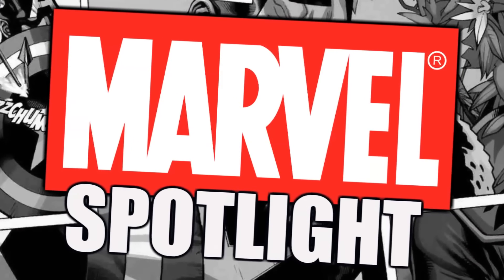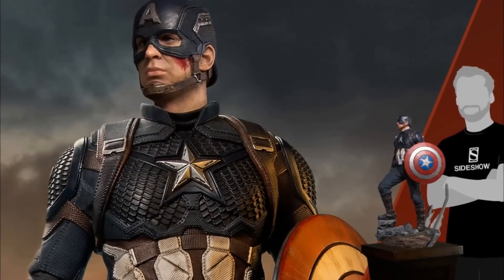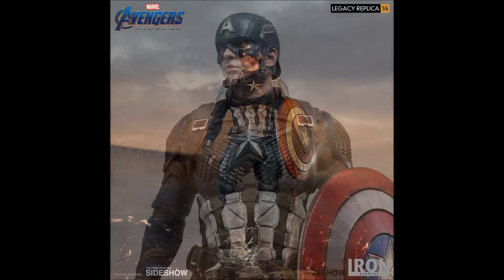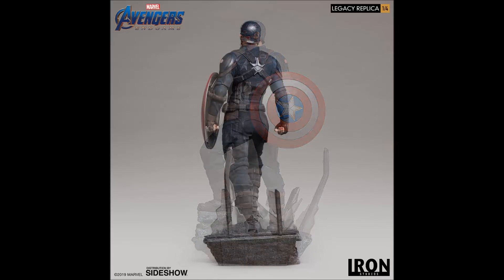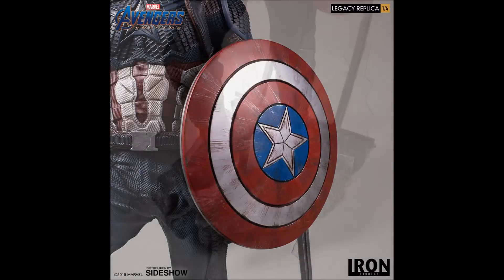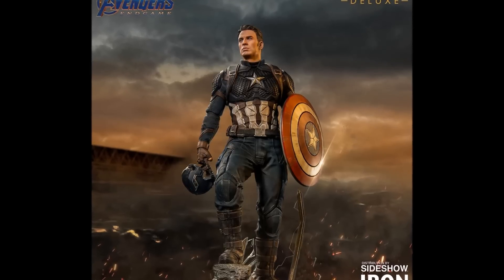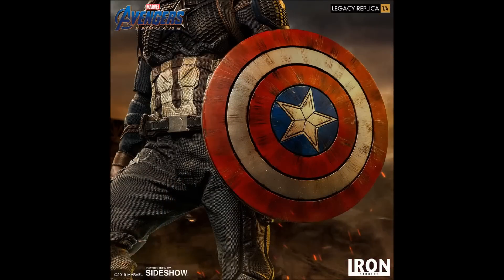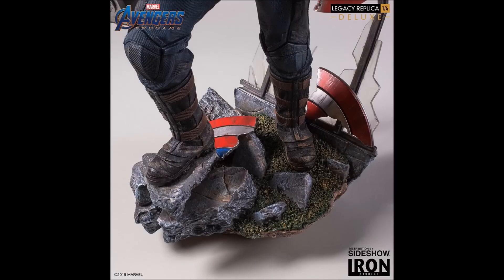Statue Preview: CAPTAIN AMERICA Avengers Endgame 1/4 Scale Statue By Iron Studios!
Following the worldwide success of the Avengers: Endgame movie, Sideshow and Iron Studios are proud to announce the latest from the Legacy Replica 1:4 Scale line - Captain America! Based on the likeness of Chris Evans from the film, this statue is hand-painted and limited edition.

Endgame fans, don't miss your chance to add Captain America to your collection!

Brand
Marvel
Manufacturer
Iron Studios
Type
Statue
WHAT'S IN THE BOX?
The Captain America 1:4 Statue features:

Limited Edition
Based on original movie references
Made in Polystone
Hand-Painted
ADDITIONAL DETAILS & DIMENSIONS
Materials
Polystone
Product Size
Height: 23.2" (589.28 mm) | Width: 9.4" (238.76 mm) | Depth: 13.7" (347.98 mm) | Weight: 16.5 lbs (7.48 kg) *
Dimensional Weight
0.00 lbs (0 kg) [Intl. 0.00 lbs (0 kg)] *

For Correspondence:
BSC
545 E. North Street